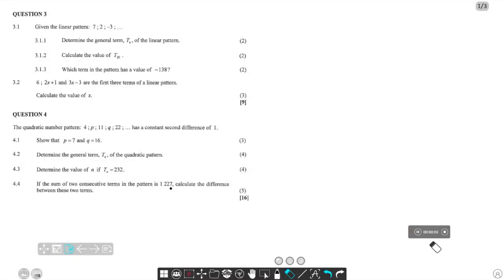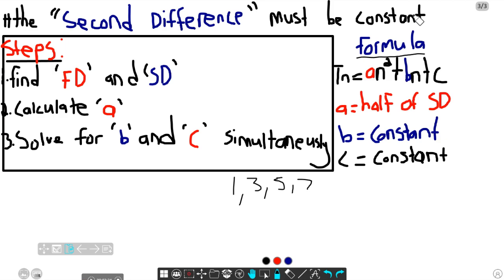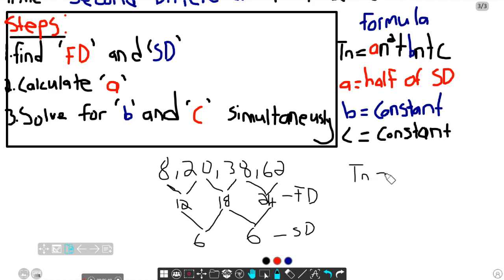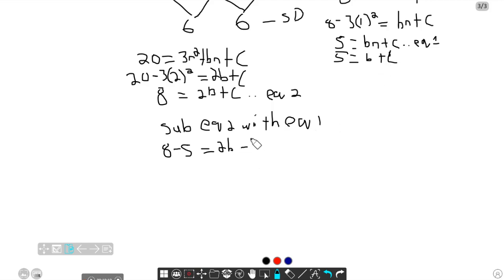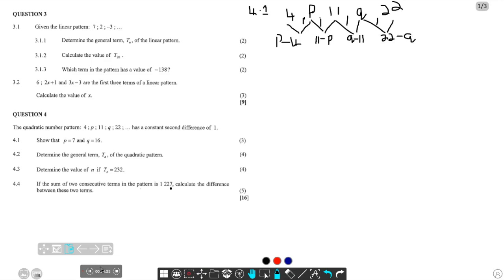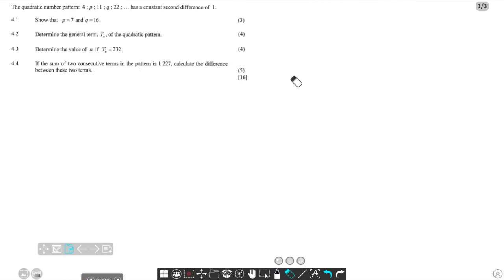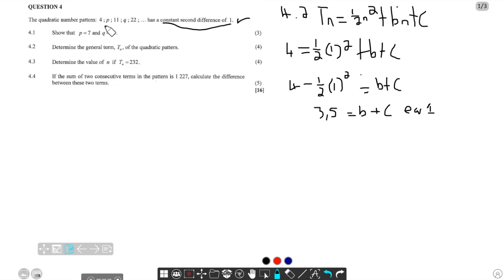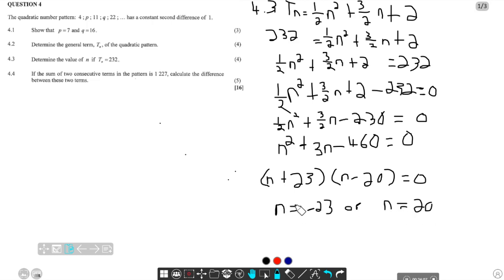Mastering Grade 11 Number Patterns: 2018 Paper 1 (part 2)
"In this insightful video, we break down the 2018 Grade 11 question paper for Paper 1, focusing on number patterns. Unlock the key strategies and tips to tackle these patterns effectively. Don't miss this essential guide to excel in your exams!"